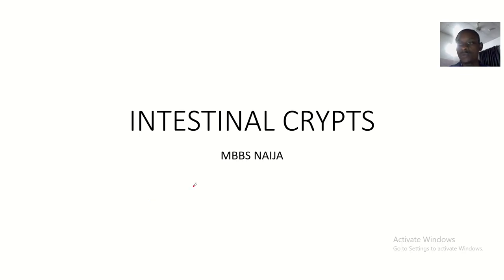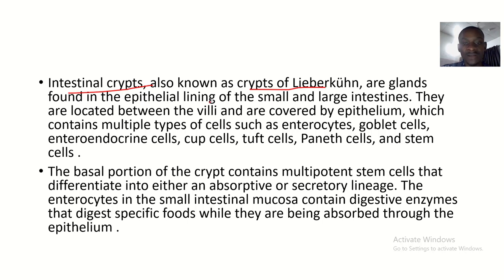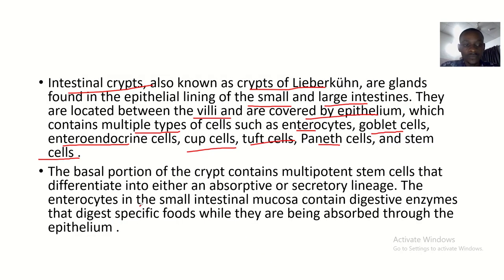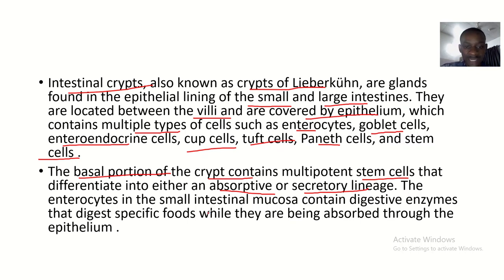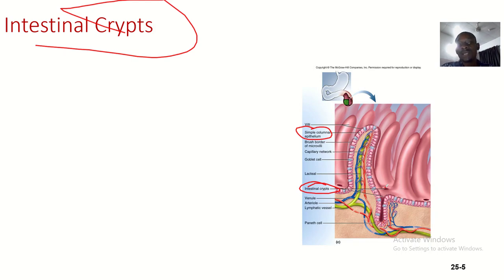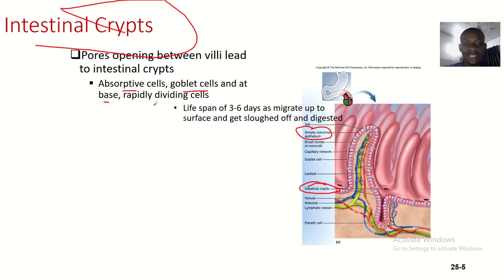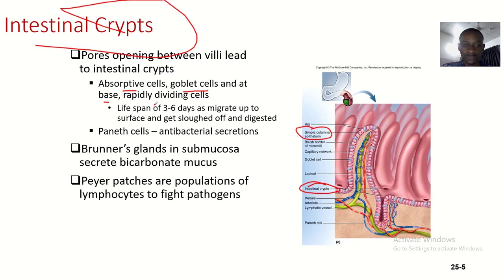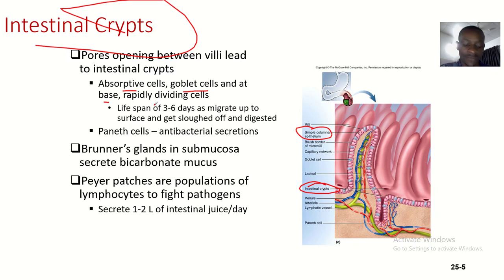Intestinal Crypts or crypts of lieberkuhn; Secretory and absorptive cells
The longitudinal layer of the muscularis of the large intestine is reduced to three, strap-like structures known as the taeniae coli—bands of longitudinal muscle fibers, each about 1/5 in wide.
The bands of longitudinal muscle fibers start at the base of the appendix and extend from the cecum to the rectum.
The wall of the large intestine is lined with simple columnar epithelium.
Both the small intestine and the large intestine have goblet cells, but they are abundant in the large intestine.
Key Terms
goblet cell:
columnar epithelium: Epithelial cells whose heights are at least four times their width.
mucin: A family of high molecular weight, heavily glycosylated proteins (glycoconjugates) produced by the epithelial tissues in most metazoans.
goblet cells: Glandular, simple, columnar epithelial cells whose sole function is to secrete mucin, which dissolves in water to form mucus.
Histology of the Large Intestine